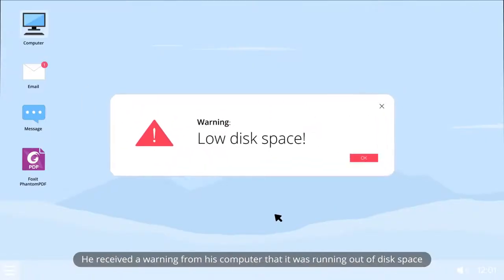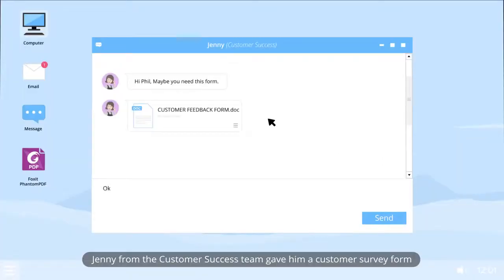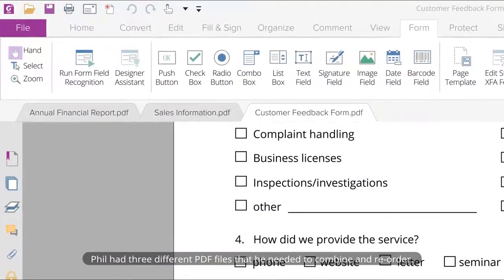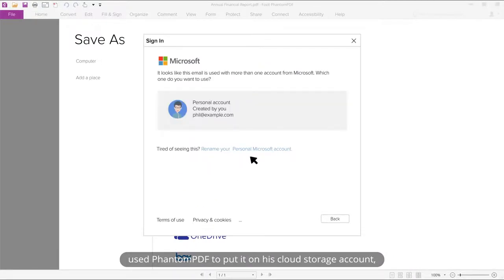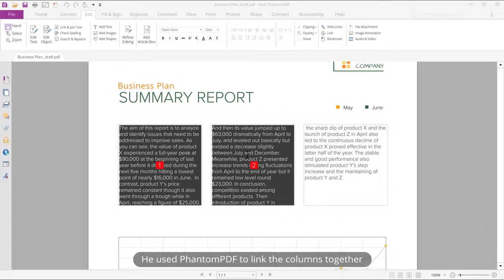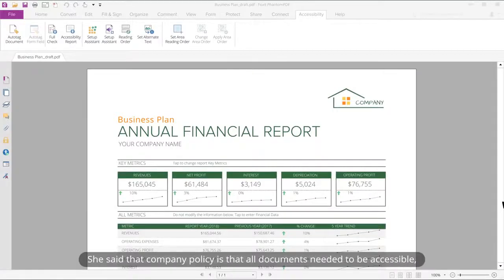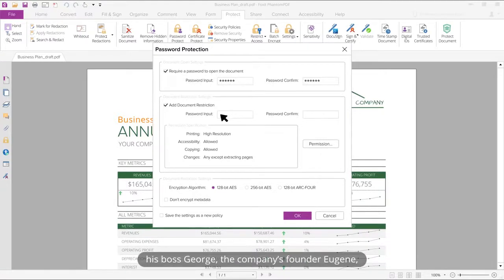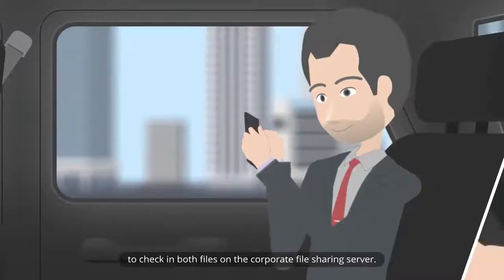Make your PDF work flow with Foxit PhantomPDF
Riteex is Authorized Reseller/VAR for all Foxit product-lines.

any questions, please go to contact pages (LINE, skype, Wechat)